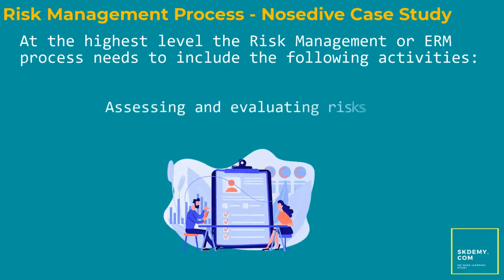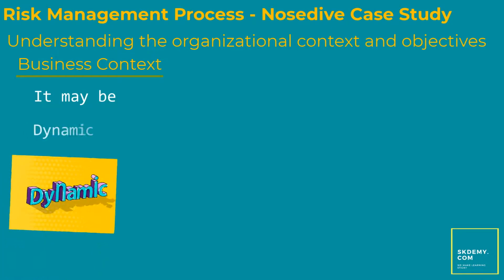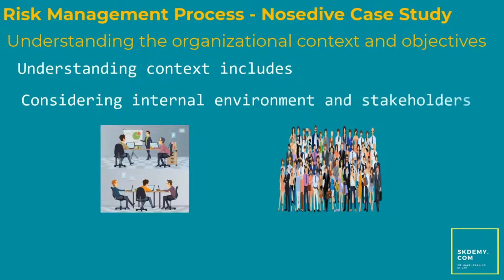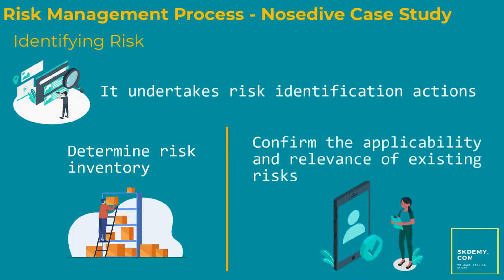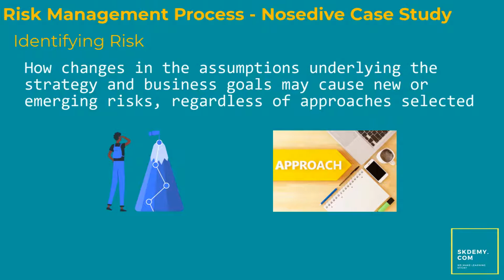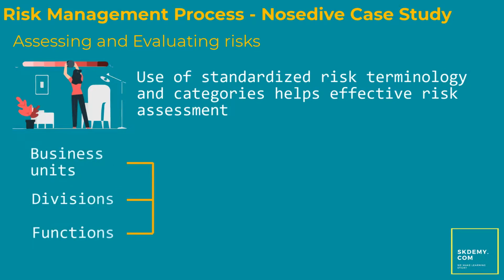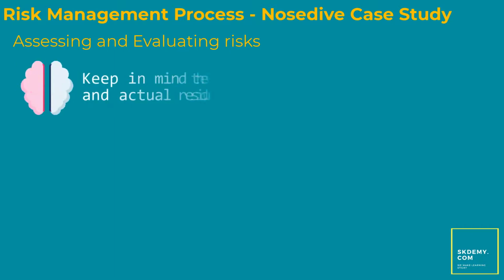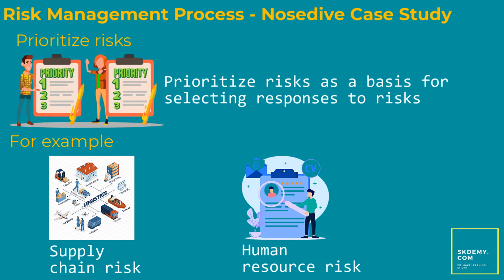COSO ERM - Risk Management Process - Case Study - Part I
Part I of what are the steps in the risk management process as per COSO ERM with the help of a case study.